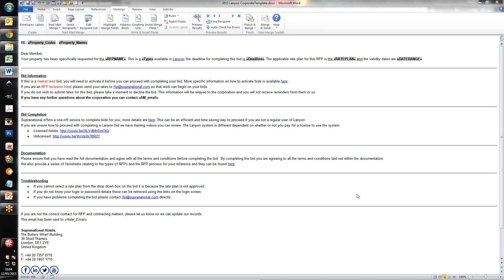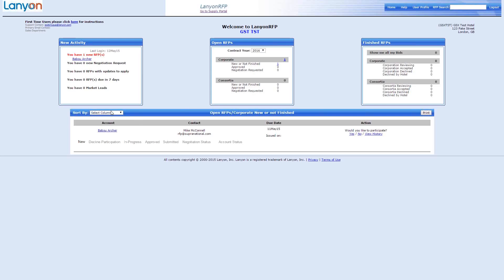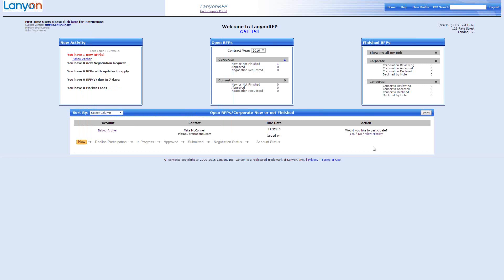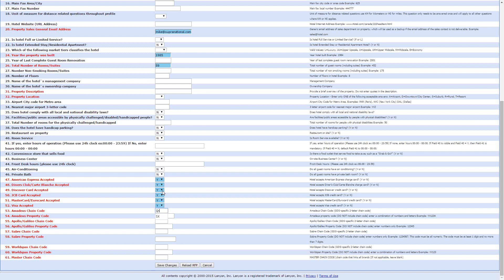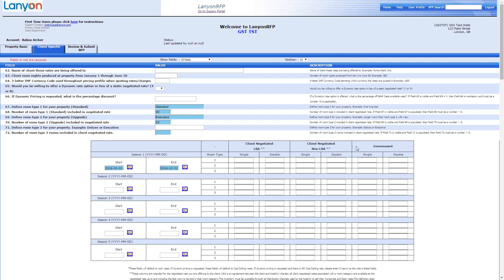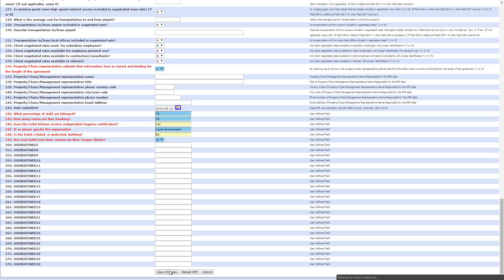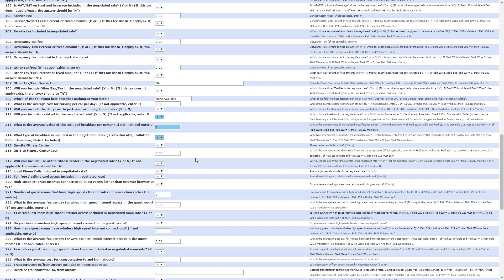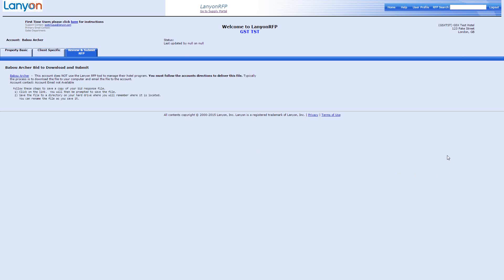Lanyon Training for Unlicenced Hotels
A training session in the use of Lanyon for unlicensed users.